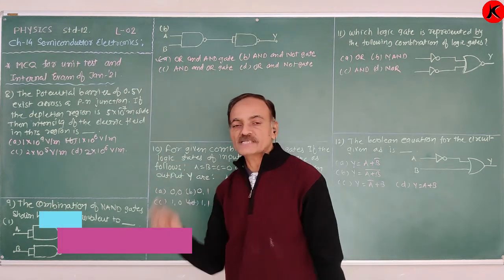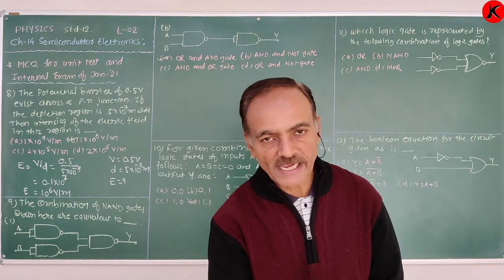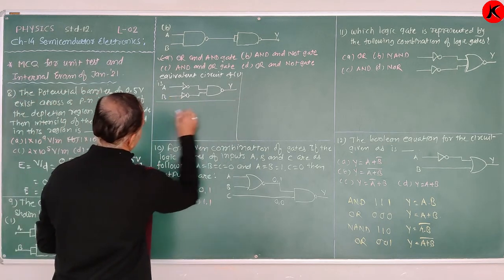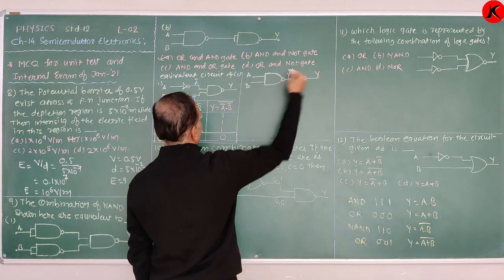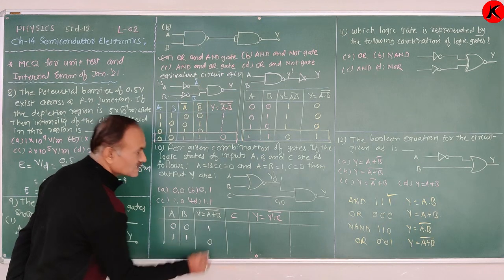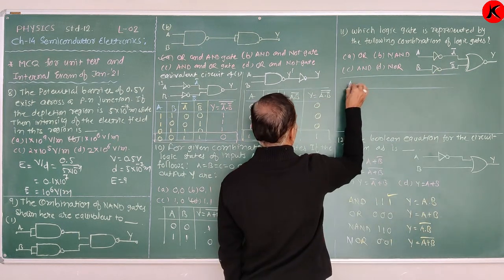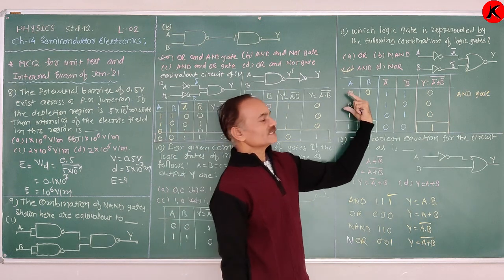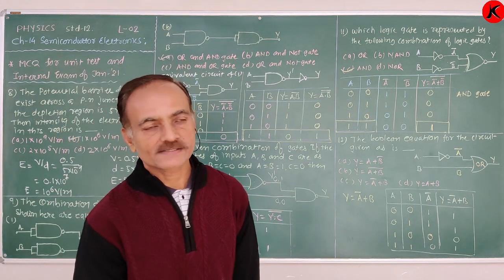CLASS 12 ENG MED PHYSICS || JEE/NEET| MCQ| CH:14SEMICONDUCTOR ELECTRONICS